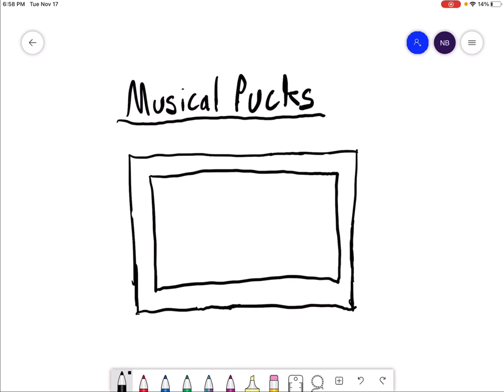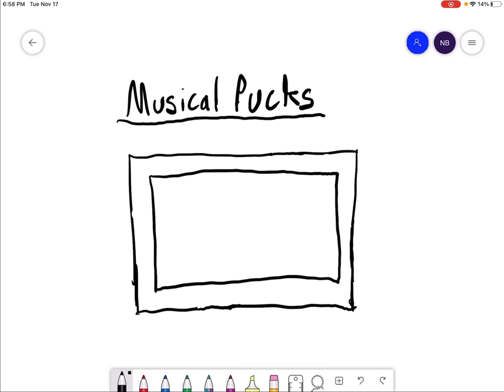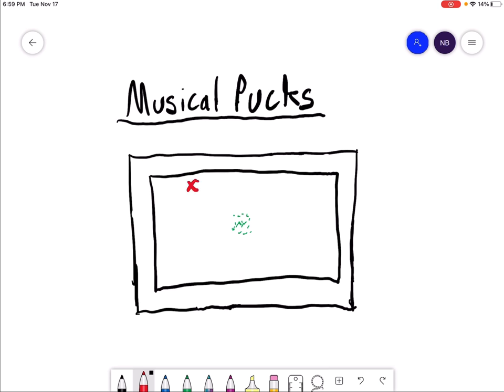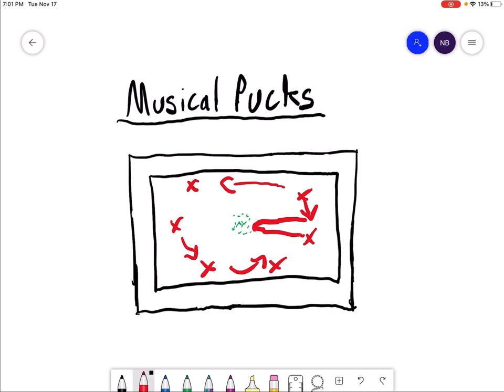Musical Pucks (PE Floor Hockey Game)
Hey friends,

Floor hockey PE game focused on stick-handling.